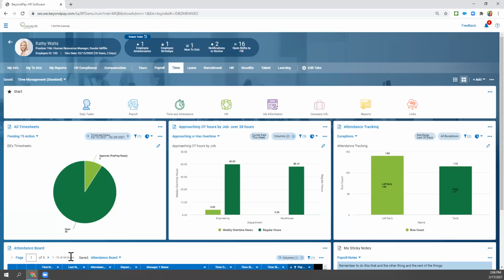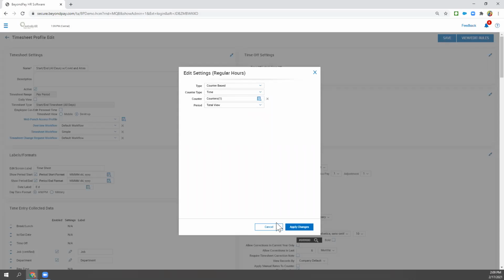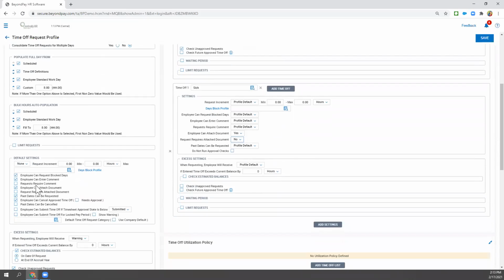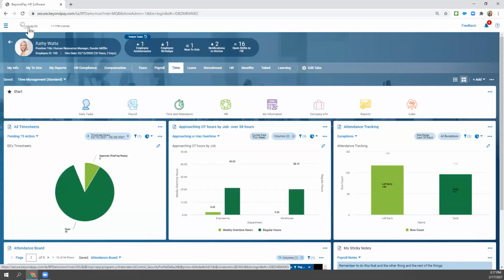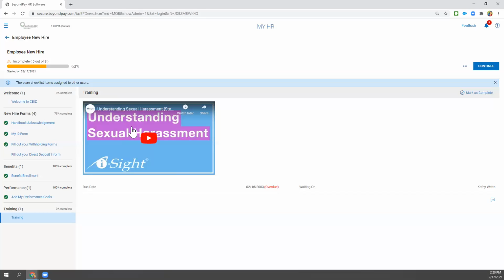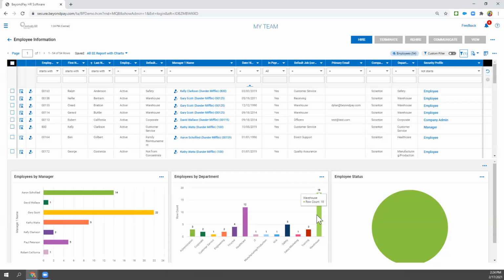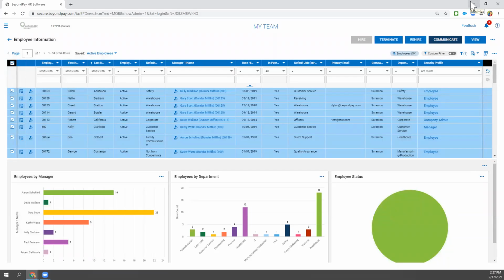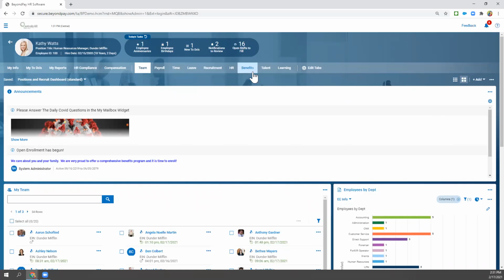[Webinar] What's New? Release 73 Highlights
A highlight of some of the latest enhancements from the Feb '21 release, including:

- New timesheet enhancements
-  Adding videos, image, or text to HR Checklists
- Scheduling support for the Broadcast Communicator